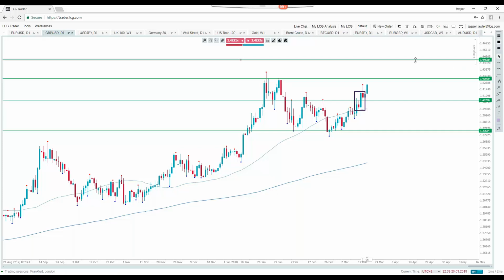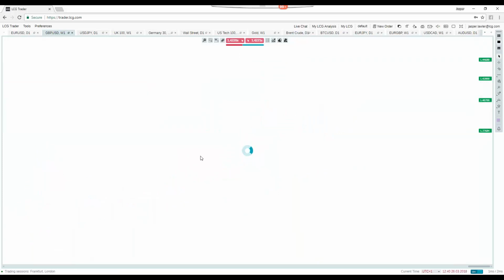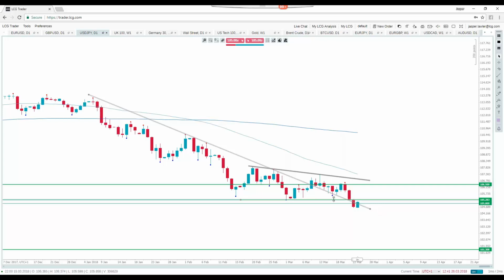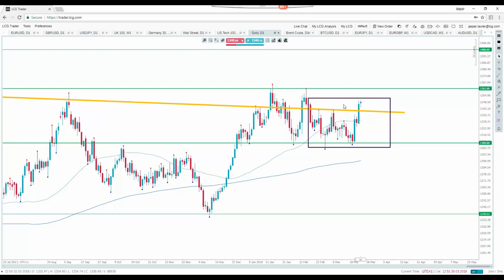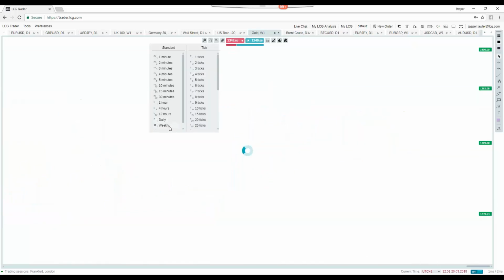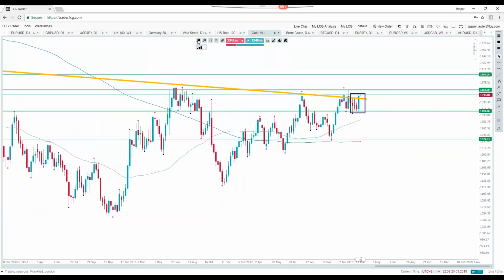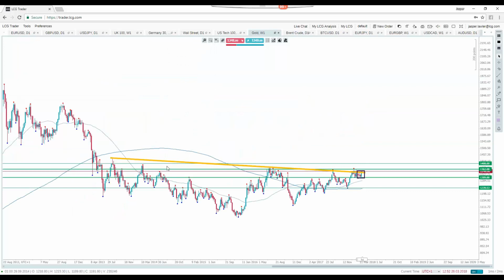Weekly Market Analysis webinar recording (March 26, 2018)